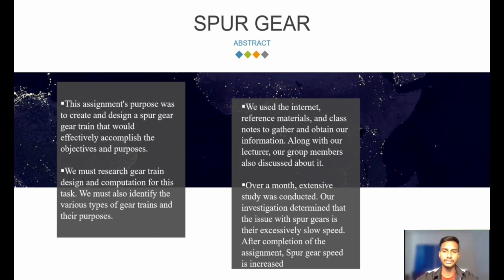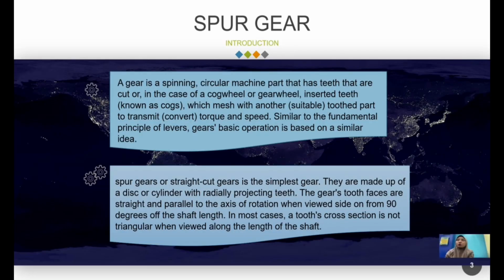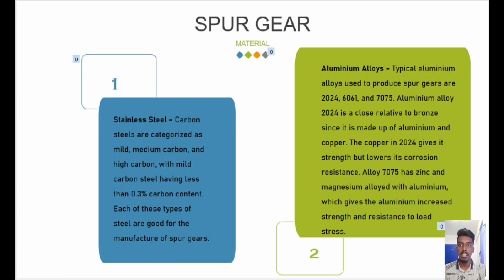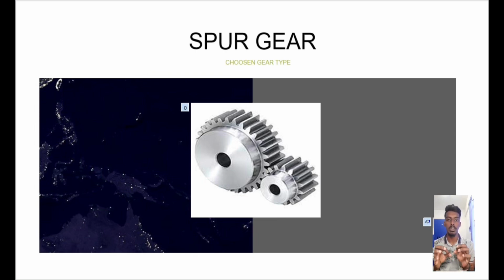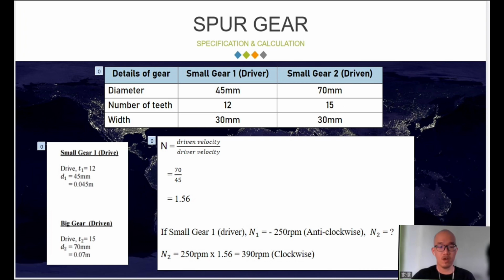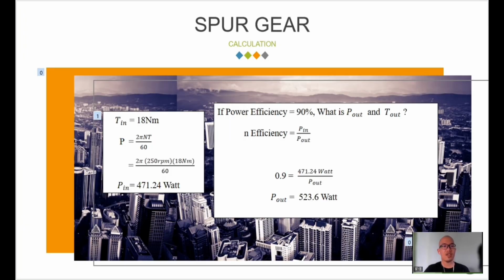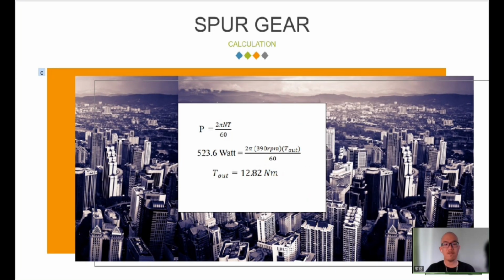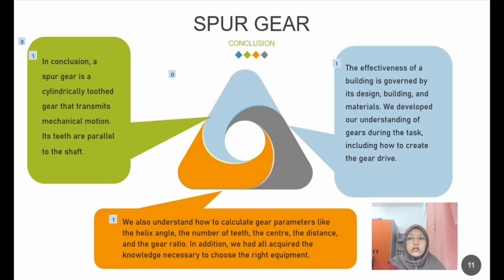GEAR TRAIN ( SPUR GEAR)